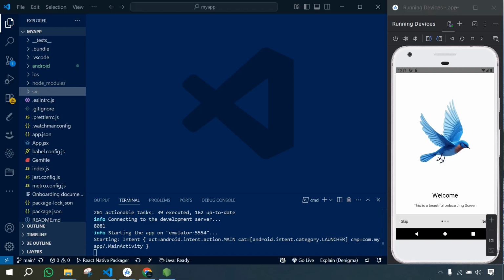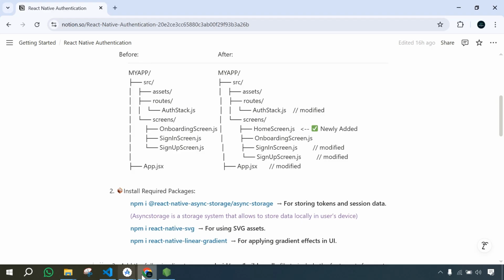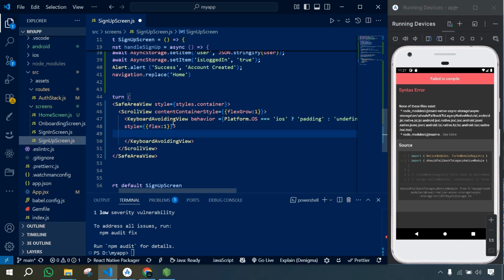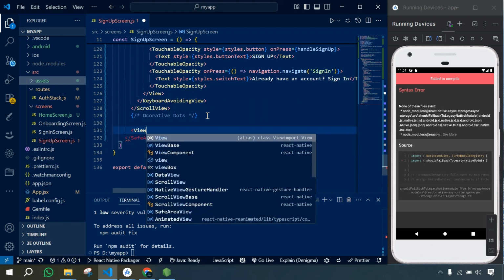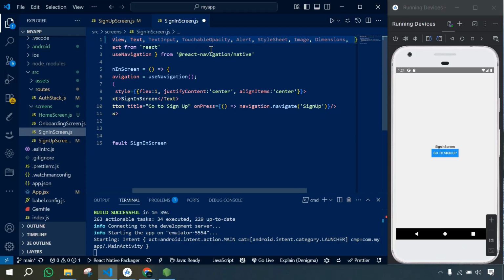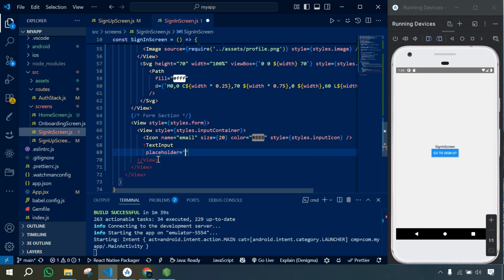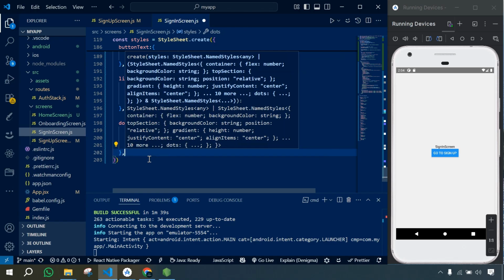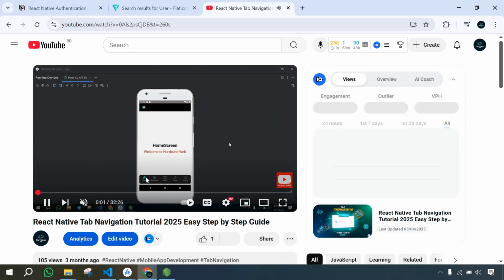React Native Authentication App 2025 | Onboarding, Sign Up, Sign In & Logout with AsyncStorage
🚀 Learn how to build a complete React Native authentication flow in 2025! In this step-by-step tutorial, you’ll discover how to create a modern and secure Sign Up, Sign In, Onboarding, and Logout system using AsyncStorage for local data management.

Whether you're a beginner or intermediate React Native developer, this video covers everything you need to implement a clean and functional authentication flow with user input validation, password visibility toggle, and smooth navigation between screens.

What You’ll Learn:
React Native Sign Up and Sign In screen design with validation
Using AsyncStorage to save and retrieve user data locally
Creating an onboarding screen that shows only once
Implementing Logout and session handling with AsyncStorage
Designing UI components with icons and SVG curves for a polished look
Navigation setup with React Navigation hooks (useNavigation)

📂 Code & Resources
Get the complete source code on GitHub and detailed documentation on Notion:

⚛ React Native Tutorial (2025) : Create a Dynamic Greeting Header with Username, Time of Day & Date

"React Native Authentication Tutorial 2025 | Onboarding, Sign Up, Sign In & Logout"
"Complete React Native Login & Sign Up System with AsyncStorage (2025)"
"Build a Full React Native Auth Flow | Onboarding + Login + Registration (2025)"
"React Native User Authentication Using AsyncStorage | Beginner to Advanced 2025"
"How to Create Sign In, Sign Up & Logout in React Native App (2025 Tutorial)"
"How to Build Login and Registration in React Native (2025 with AsyncStorage)"
"React Native AsyncStorage Authentication | Sign In, Sign Up, and Logout Guide"
"React Native 2025: Full Authentication App with Onboarding and Secure Login"
"Step-by-Step React Native Authentication Setup | 2025 Crash Course"
"Build Auth Screens in React Native | Onboarding + Login + Signup + Home (2025)"